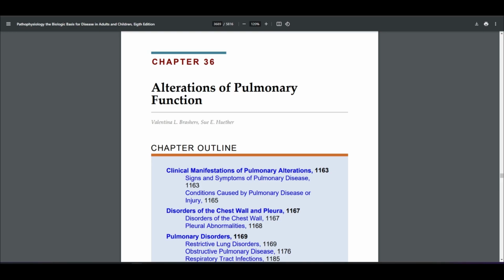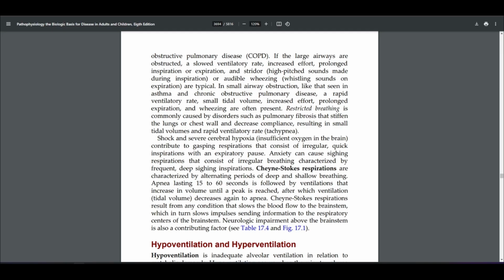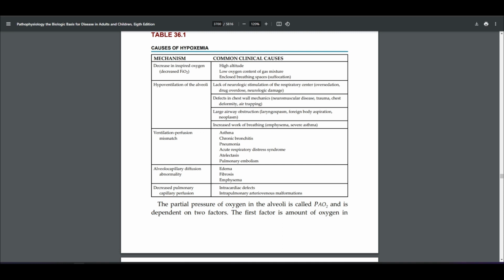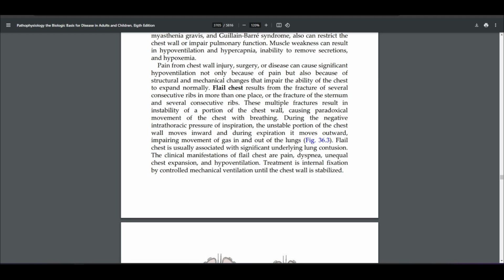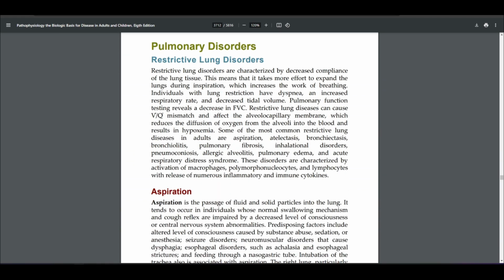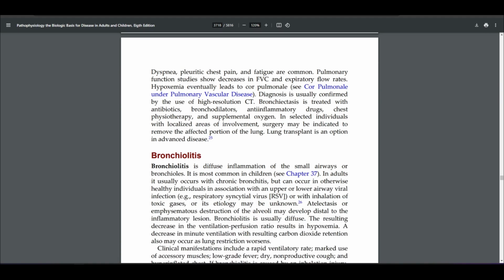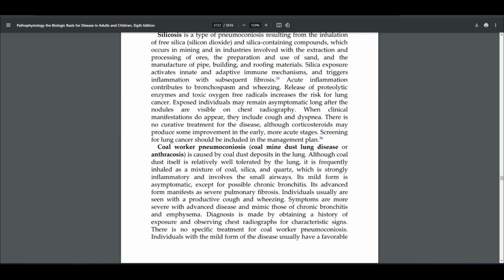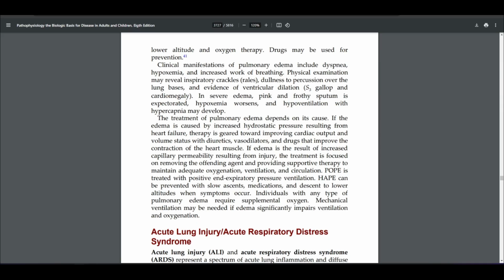Pathophysiology - The Biologic Basis for Disease in Adults and Children - Chapter 36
CHAPTER 36 Alterations of Pulmonary Function

CHAPTER OUTLINE
Clinical Manifestations of Pulmonary Alterations, 1163
Signs and Symptoms of Pulmonary Disease, 1163
Conditions Caused by Pulmonary Disease or Injury, 1165
Disorders of the Chest Wall and Pleura, 1167
Disorders of the Chest Wall, 1167
Pleural Abnormalities, 1168
Pulmonary Disorders, 1169
Restrictive Lung Disorders, 1169
Obstructive Pulmonary Disease, 1176
Respiratory Tract Infections, 1185
Pulmonary Vascular Disease, 1190
Malignancies of the Respiratory Tract, 1193